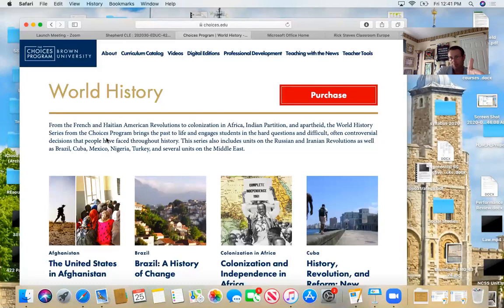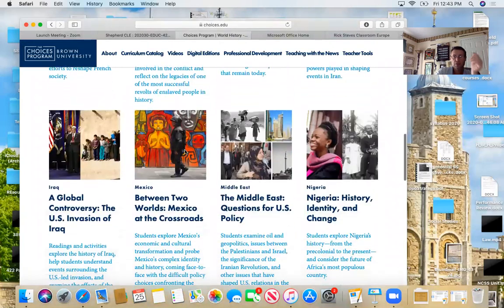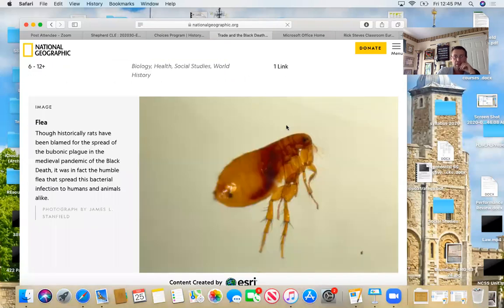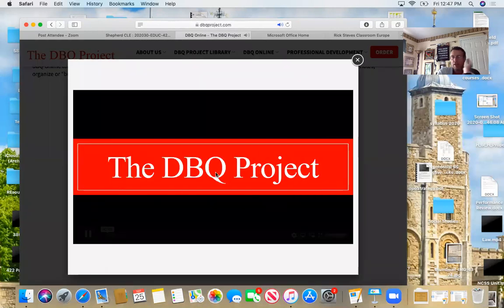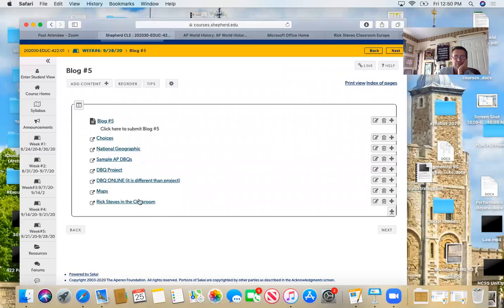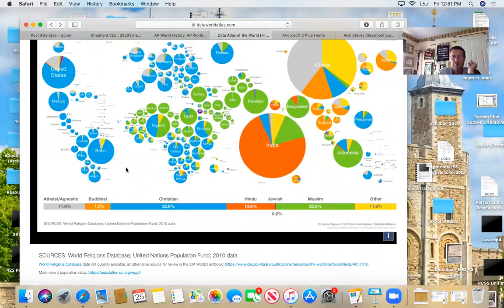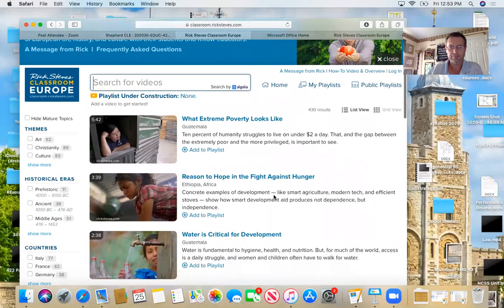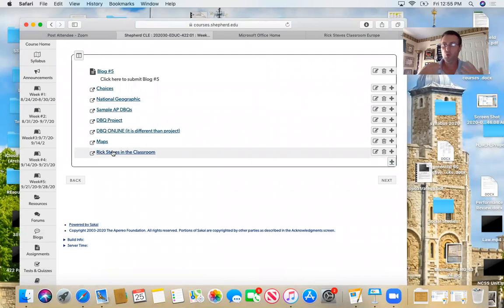resources world history